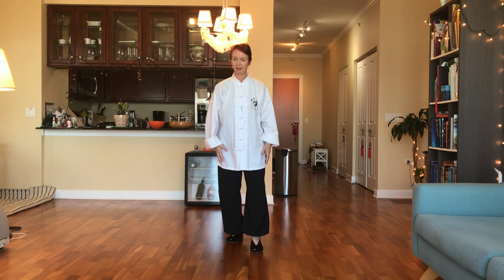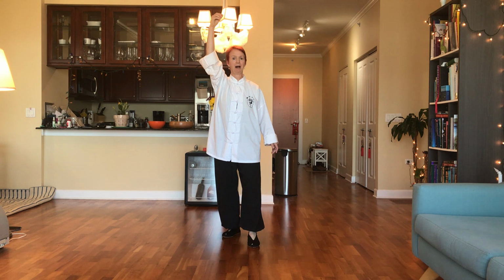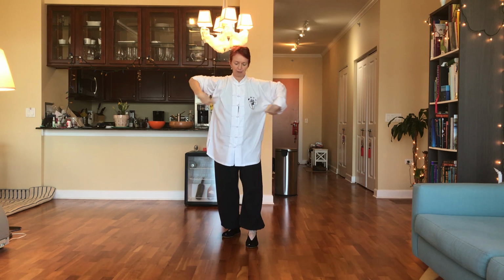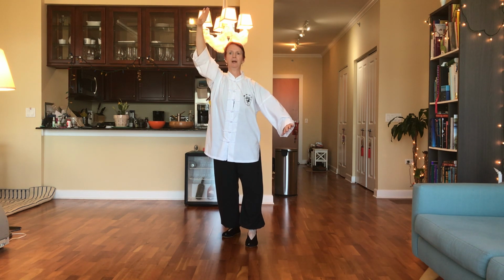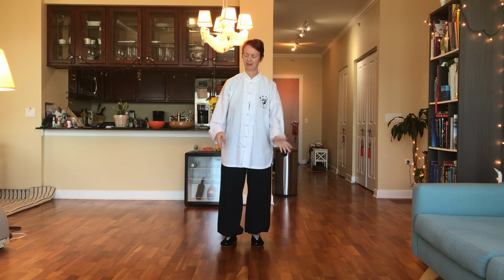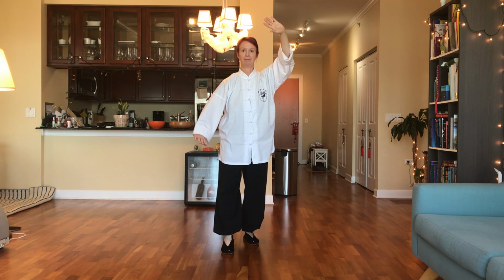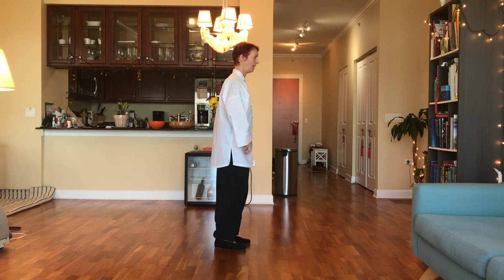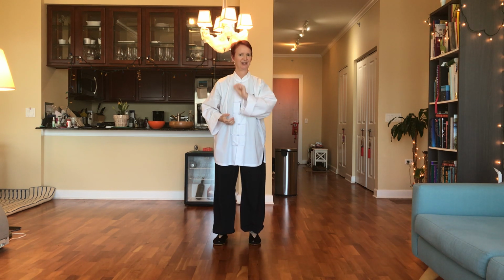Taiji One-Legged Standing Posture Training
Standing on one leg, according to the linked article is a great assessor of strength, agility, balance and overall physical health, and acts as an important longevity indicator.
And as our world becomes increasingly sedentary, with many of us working remotely and not even getting the exercise of a daily commute, health experts point to the potential muscle wastage of the legs and lower body organs that derive from that lifestyle and where static standing poses could be of great benefit.
Of course, traditional Chinese martial arts including Taiji have an abundance of single leg ‘standing post’ training exercises, some that can be isolated from Taiji forms as seen here in the video, as well as static foundation exercise posture techniques.